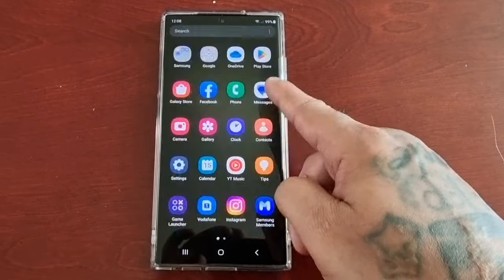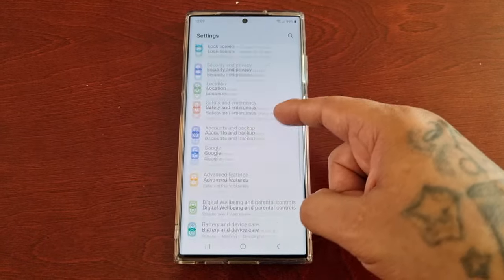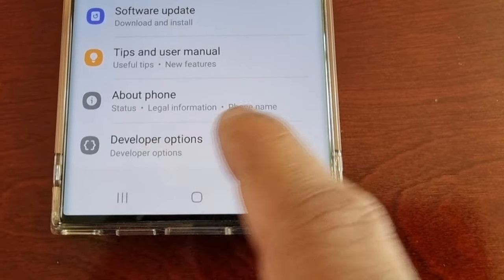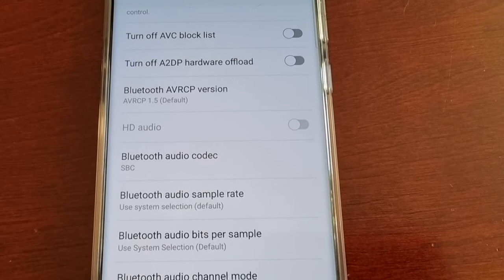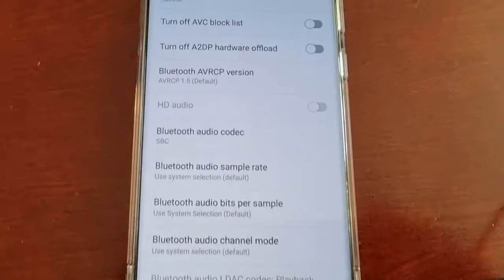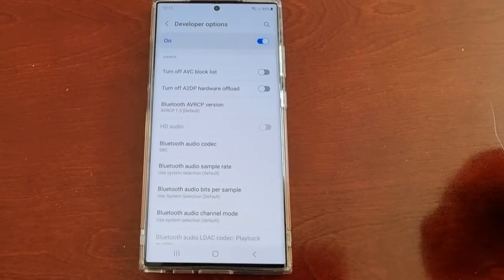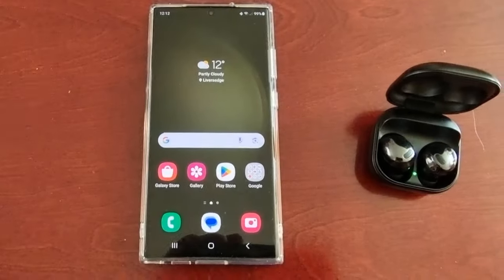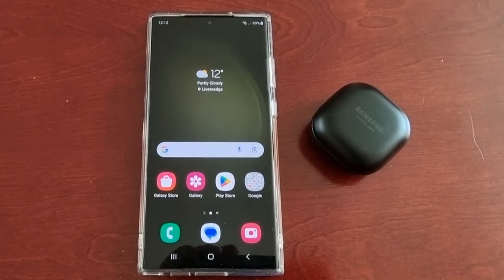Samsung Galaxy S23 Ultra Enable (High Definition Audio) High Quality Audio For Better Quality Music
Hey every one in todays video i will be showing you how to enable HD AUDIO on your samsung galaxy s23 ultra,Below explains what HD Audio is all about..

High-definition audio (HD audio) refers to a high-bandwidth audio signal used in recorded music. Different software has different standards of high-definition audio, but in most of them the signals are modulated using the pulse width modulation method and sampled at a greater frequency than 44100 Hz, and a depth of more than 16 bits.

The sound industry makes use of a high-quality audio for better quality music and other sounds. This is especially important where space is not an issue, hence large audio files, with large kBps are preferred. High-definition audio is used in commercial applications where signals are encoded such that there is a minimum loss of information of data and in some cases, the signal is enhanced by sampling at high frequency to increase the quality.

High-definition audio formats include FLAC, ALAC, WAV, AIFF and DSD. However, just because an audio file is stored in these formats, does not necessarily make it high definition.